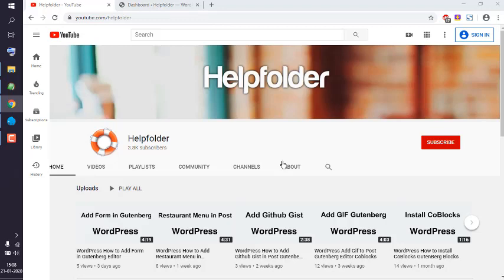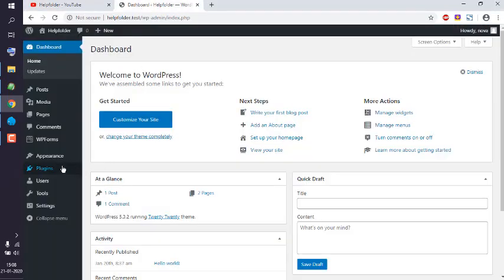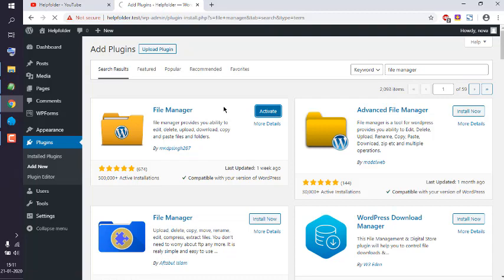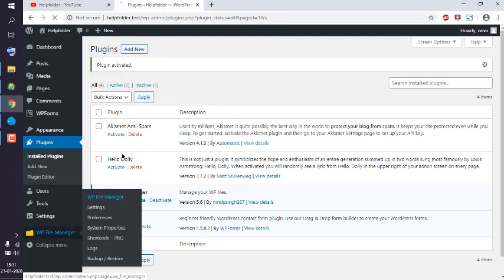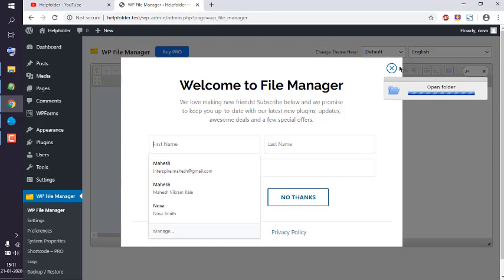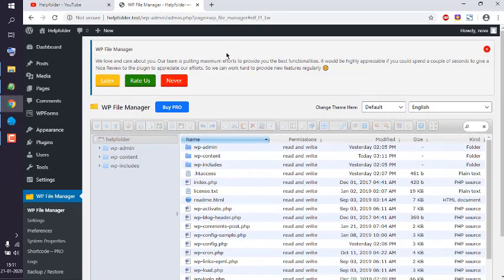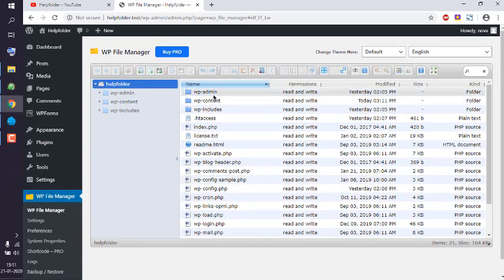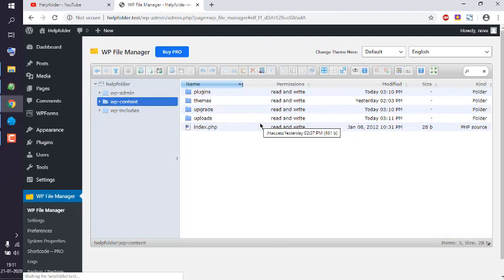WordPress FTP - How To Access Files With FTP Client File Manager Plugin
Learn How To Access Files With FTP Client File Manager Plugin.